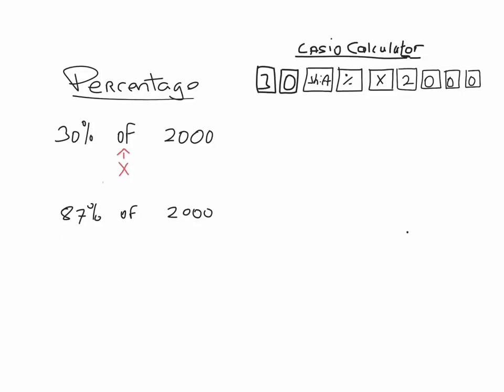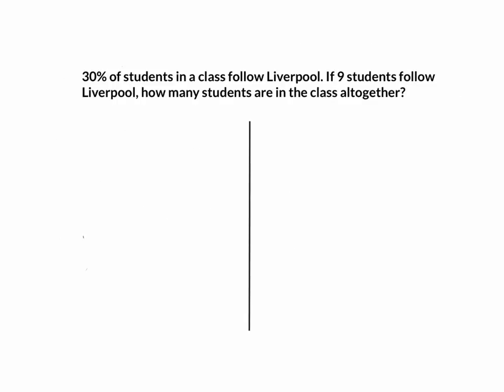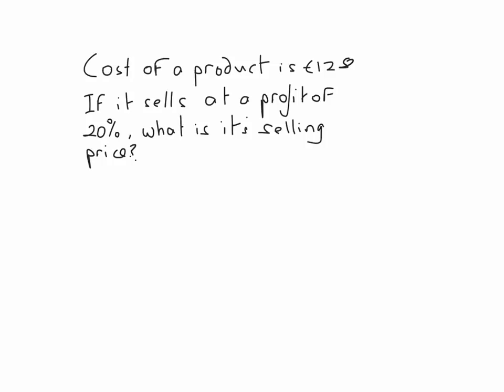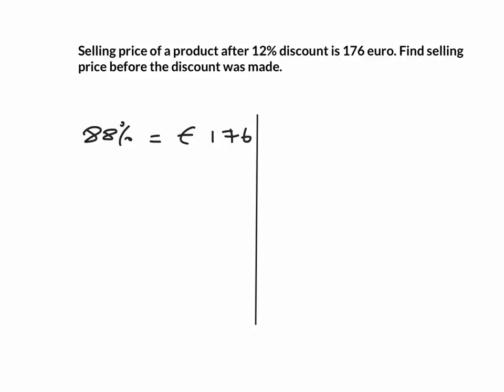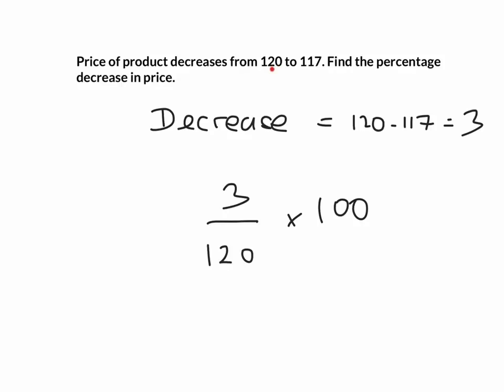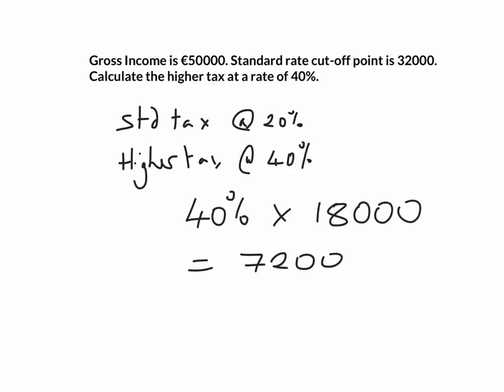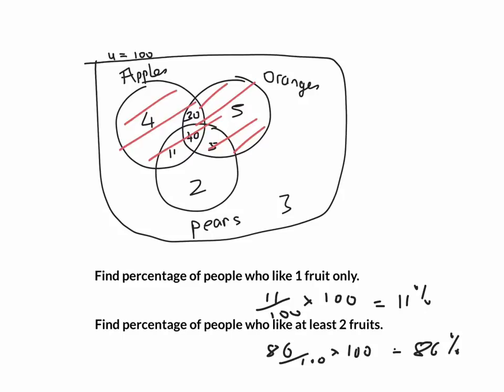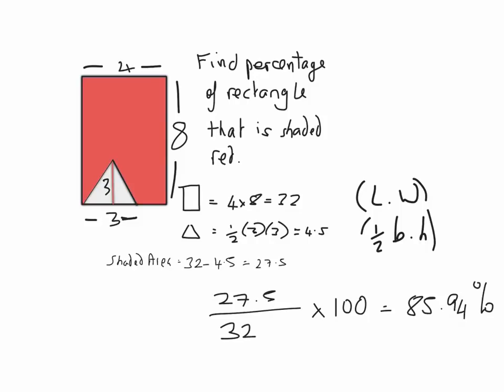Junior Cert Percentages - Paper 1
How to work out percentages. Fairly basic introduction to percentages at junior Cert level. Will follow up with a video on some junior Cert percentage problems.